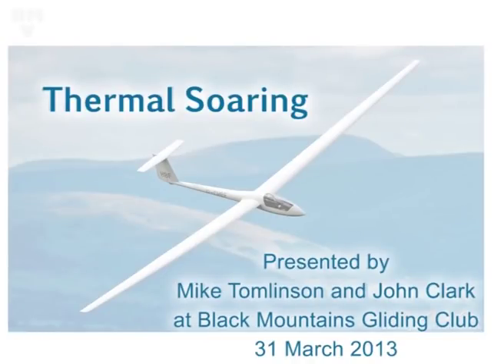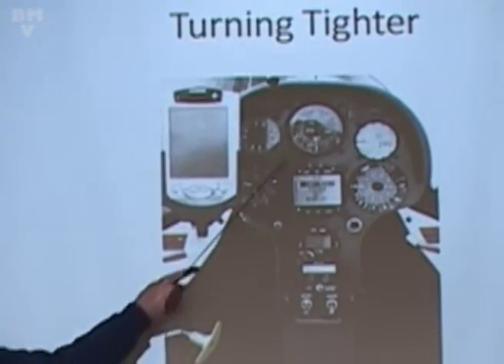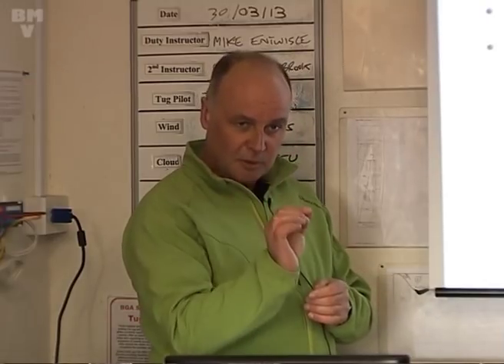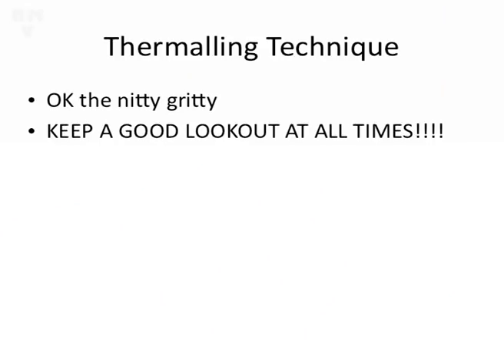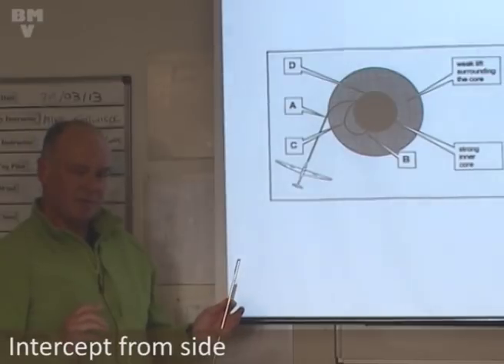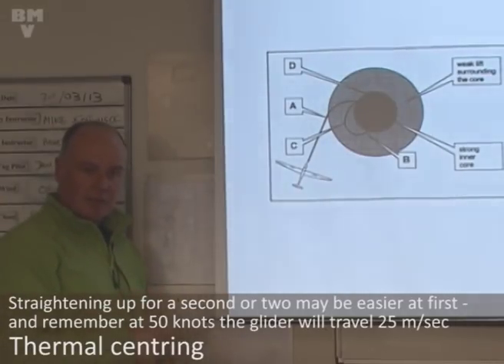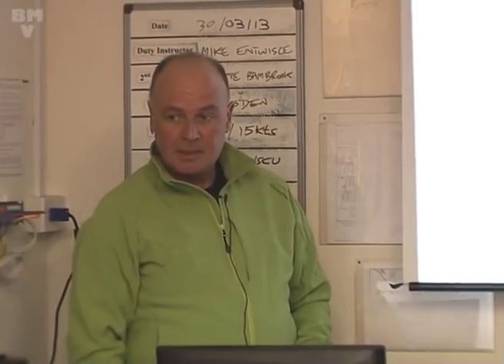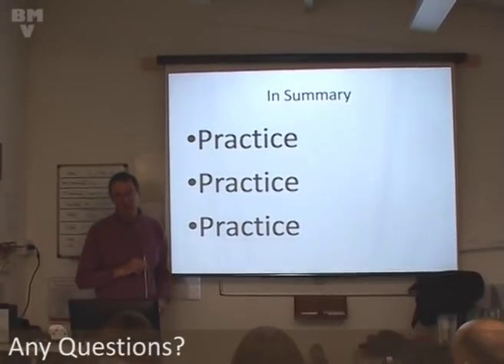BMGC Thermal Soaring presentation March 2013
Thermal Soaring presentation by John Clark and Mike Tomlinson at Black Mountains Gliding Club on 31 March 2013.

Finding, entering, centring and leaving thermals efficiently are vital skills you need, if you want to fly cross country in a glider or sailplane. John and Mike are experienced competition pilots who share their knowledge in a clear and understandable style.  They do their best to demystify the art of thermal soaring for those still asking questions like 'which way should I turn?', 'where is the best lift?' and 'where should I look for thermals?'  Hosted at Black Mountains Gliding Club in South Wales, UK.
Please click 'Like' if you do!